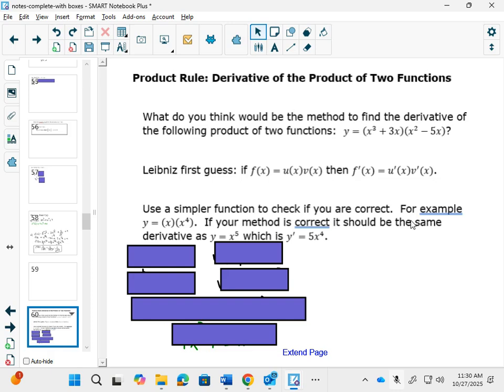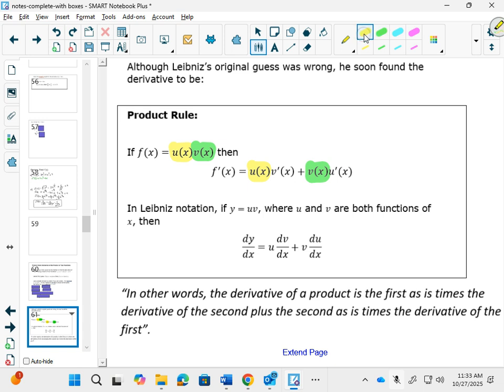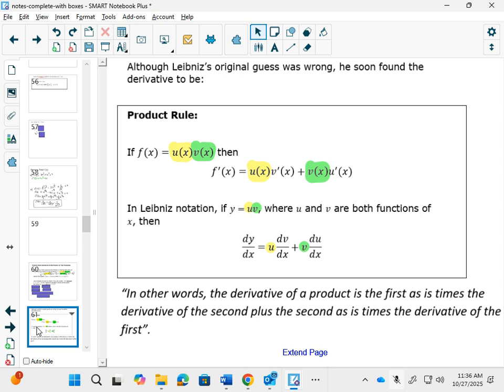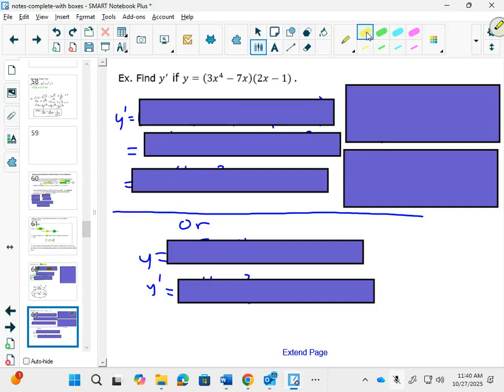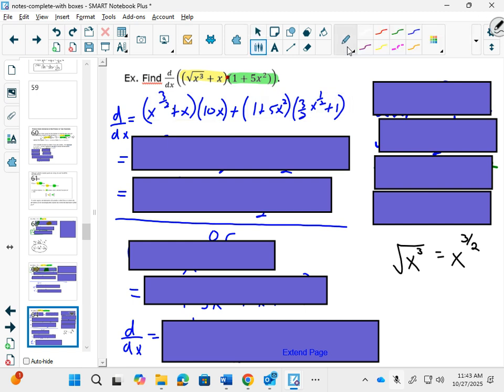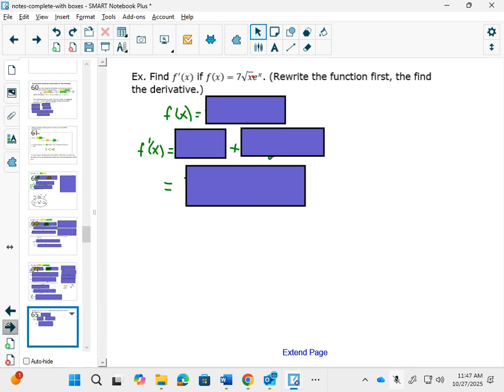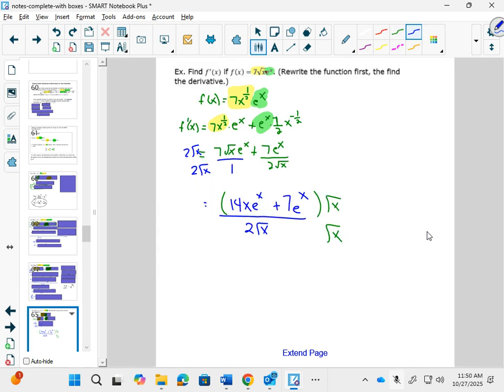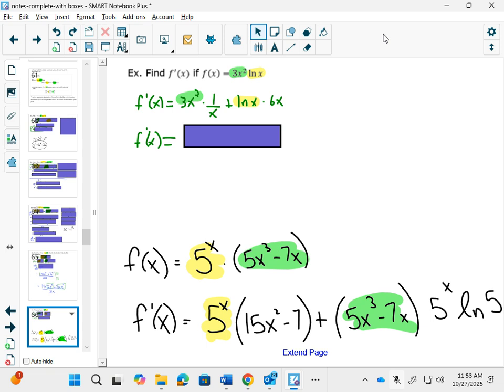42AP Product Rule